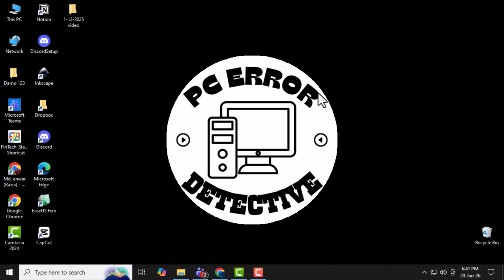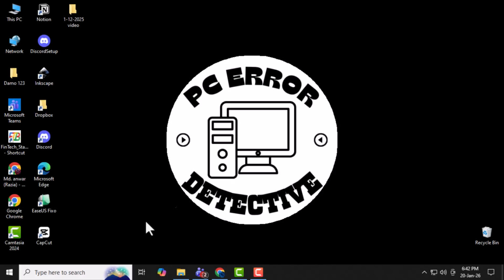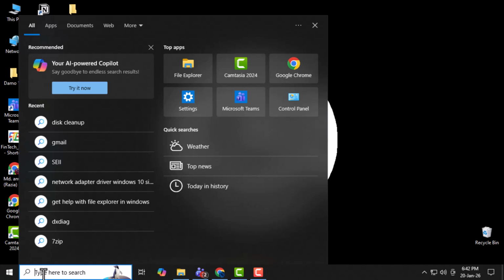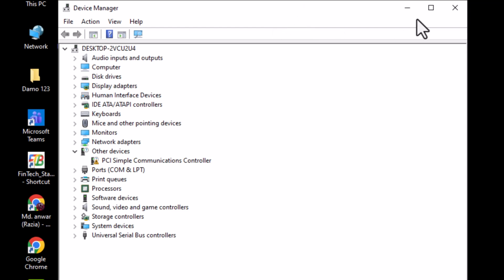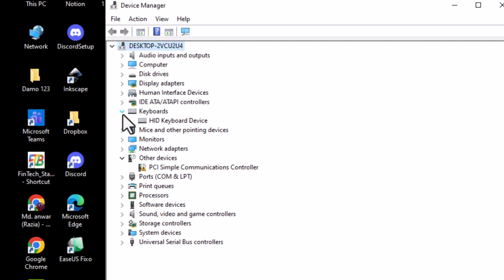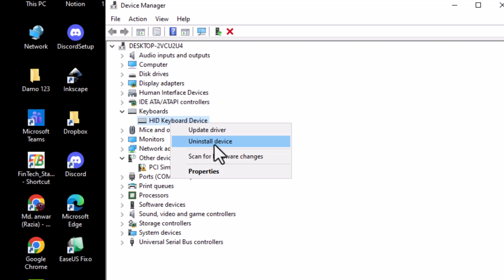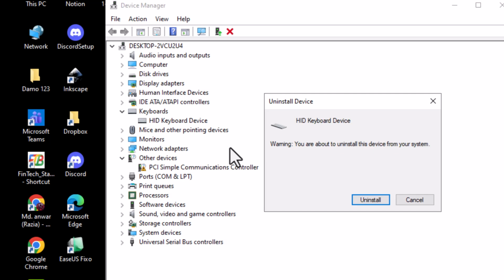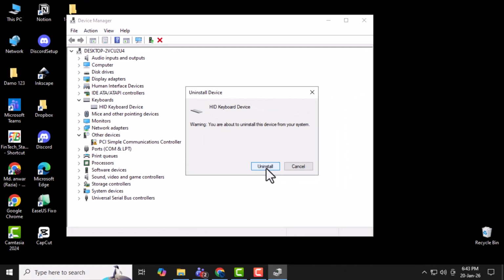How to Disable Laptop Keyboard in Windows 10 | Quick Guide (2026)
📝 This tutorial provides a clear, step-by-step guide on how to disable laptop keyboard in Windows 10. We show you the exact process to stop your built-in keyboard from working, which is useful for preventing accidental key presses when using an external keyboard. The method uses the built-in Device Manager tool in Windows 10 to safely manage your hardware. By following the simple steps, you can quickly deactivate the internal keyboard. This video from PC Error Detective ensures you can perform this task confidently and without errors.

⏱️ -- TIMESTAMPS --
0:00 - Introduction to Disabling the Keyboard
0:11 - Step 1: Click the Search Icon on Taskbar
0:21 - Step 2: Search and Open Device Manager
0:32 - Step 3: Find and Expand Keyboards in Device Manager
0:43 - Step 4: Right-Click on Keyboard Device
0:53 - Step 5: Choose Disable or Uninstall Device
1:04 - Step 6: Confirm the Changes